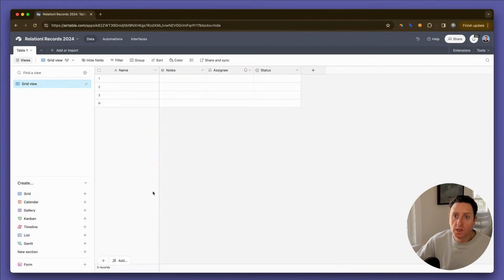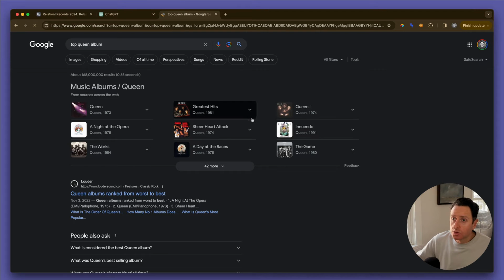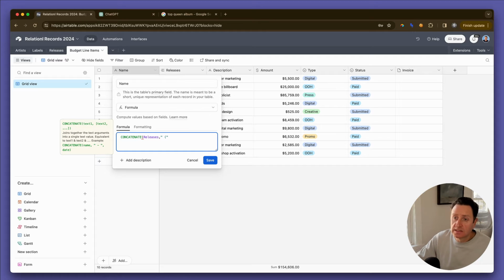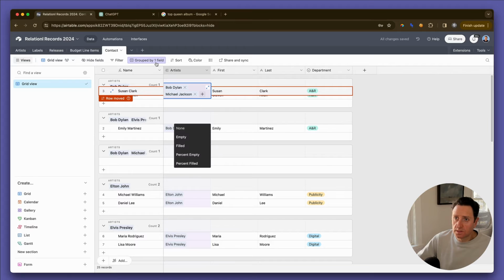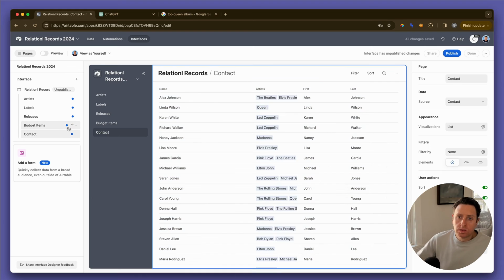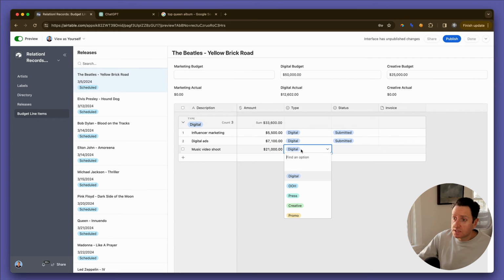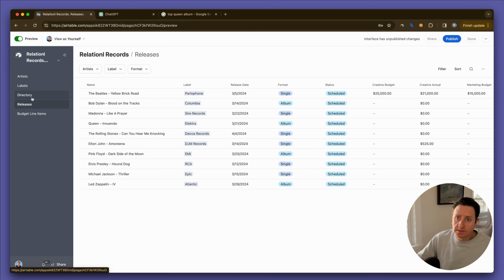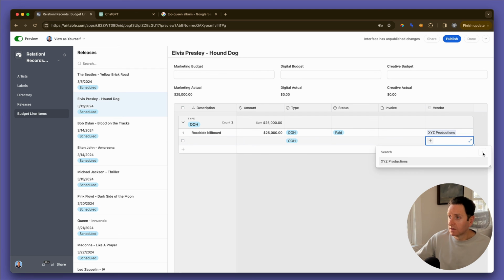Build a Budget Tracker in 45 mins using Airtable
The biggest problem with Airtable is that it's 5x better than google sheets out of the box. This holds back many new users from exploring the true superpower of Airtable as a relational database.

Hopefully this video inspires you to go deeper.